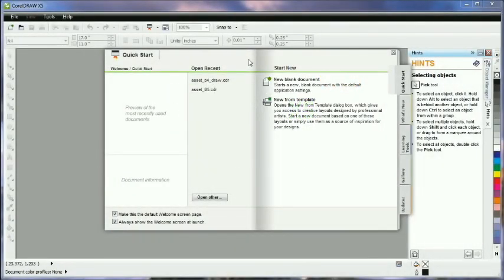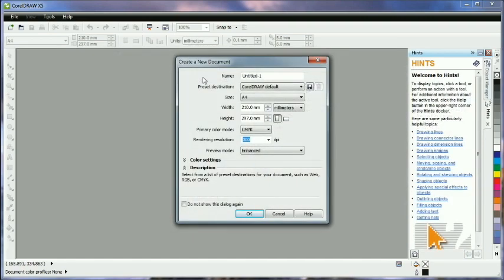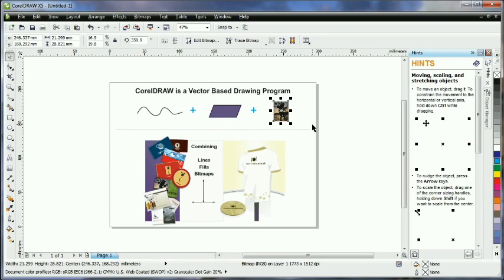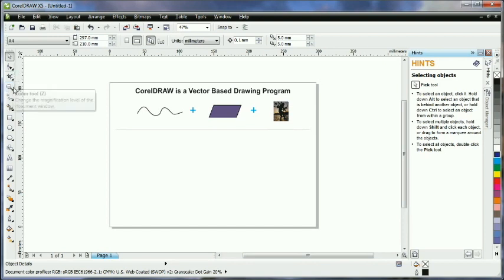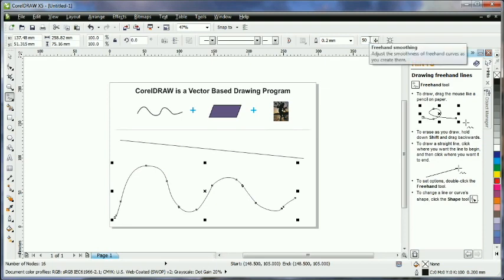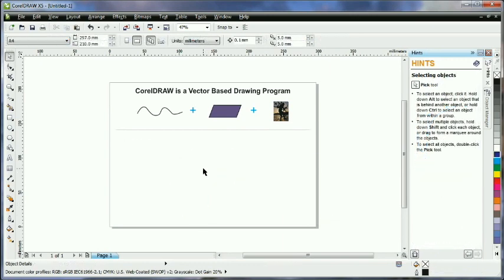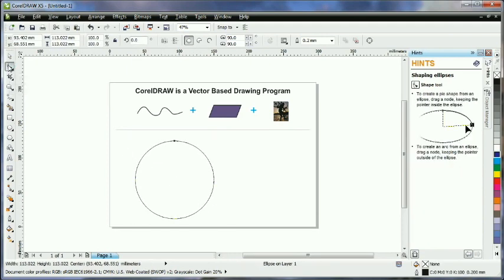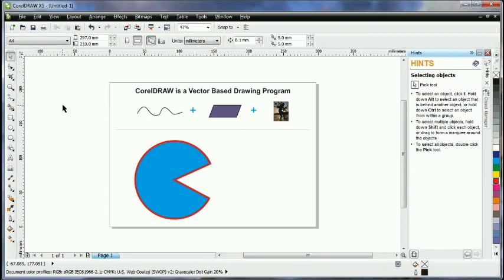Corel Draw X5 Corel Draw Basic Introduction 1 - CNC PROFESSIONAL MACHINE AND ENGINEERING